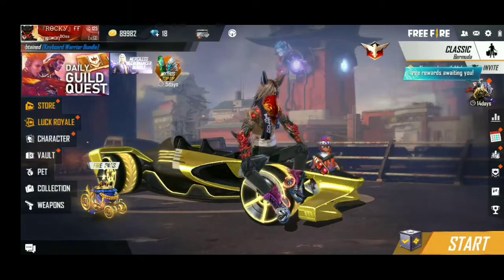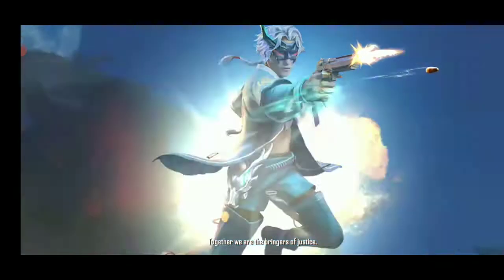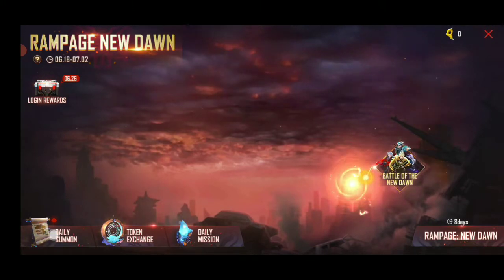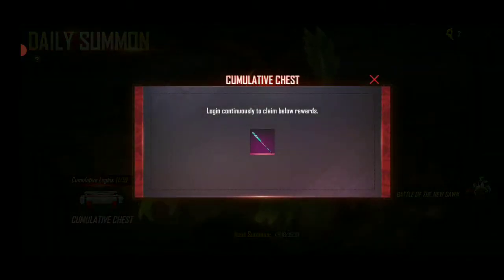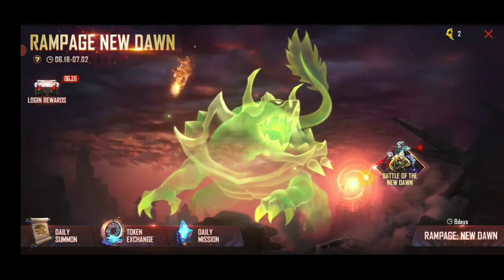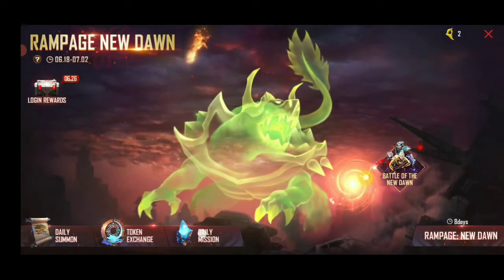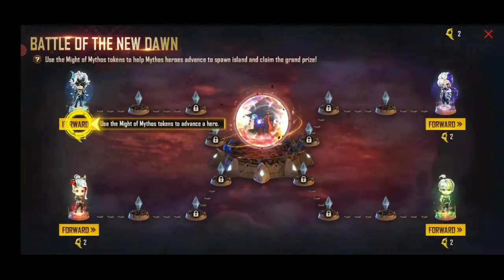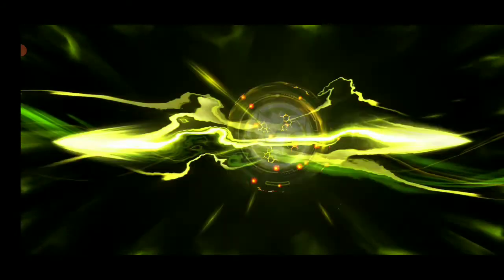RAMPAGE NEW DAWN EVENT FREE FIRE __ HOW TO 🤔COMPLETE...